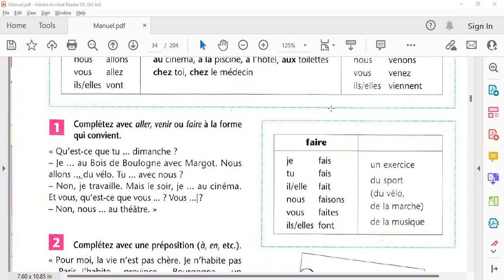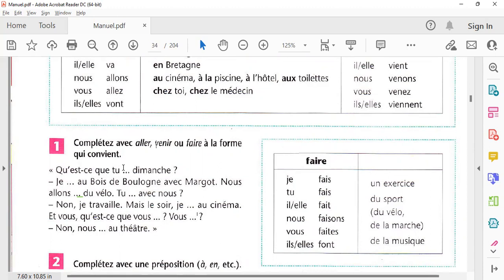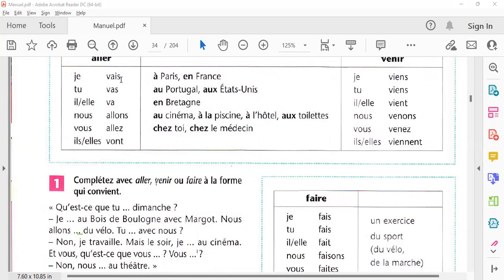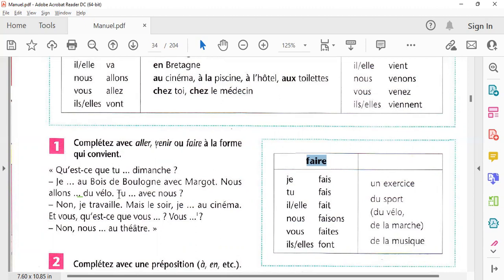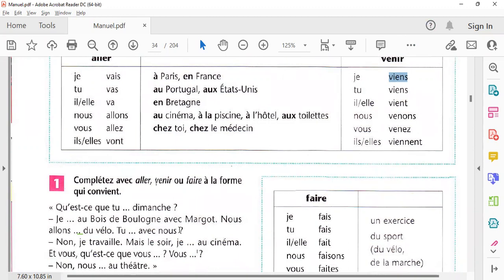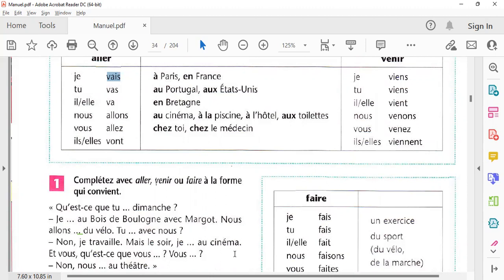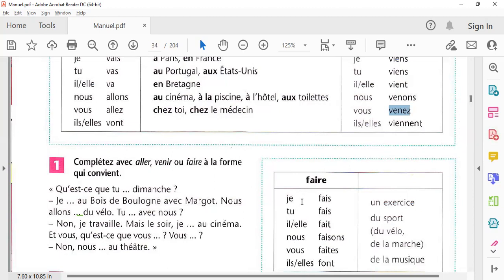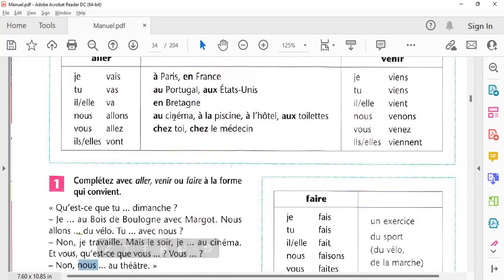Complétezavecaller, venir ou faire a la forme qui convient. completewith Frenchconjugated verb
completedisaster étezavecaller, venir ou faire a la forme qui convient. completewith Frenchconjugatedverb
Complétez avec aller, venir ou faire a la forme qui convient .Offering French classes for Delf A1 at Vertext (School of Languages) Karachi. LFD Learn French with accurateFrenchpronunciation with teacher of eighteen years experienced in spoken, communication and written. Preparation for TEF Canada, DELF DALF and other related courses. Online classes are available.